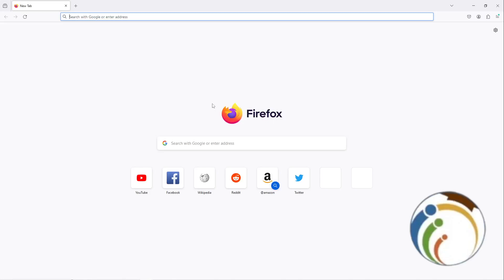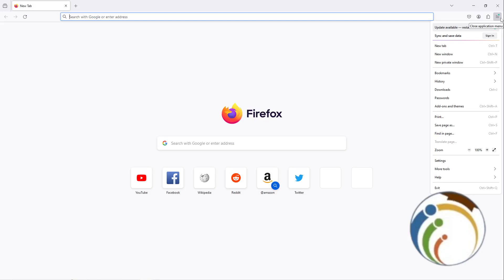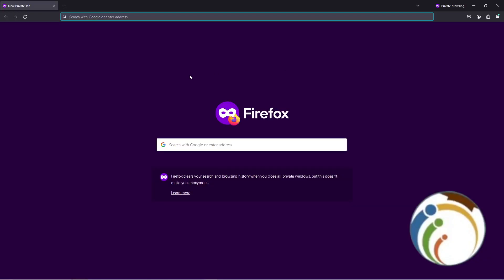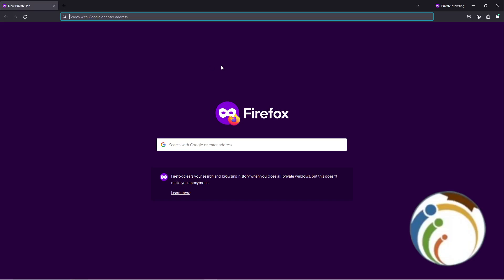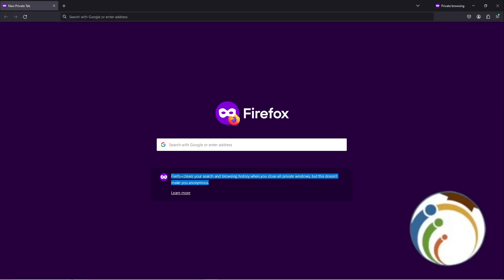How To Open A Private Incognito Window In Firefox 2024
I Show You How To Open A Private Incognito Window In Firefox 2024. Safeguard your browsing history and personal data with Firefox's private incognito window feature. Follow our updated guide for 2024 to open a secure browsing session, protecting your online privacy while exploring the web.